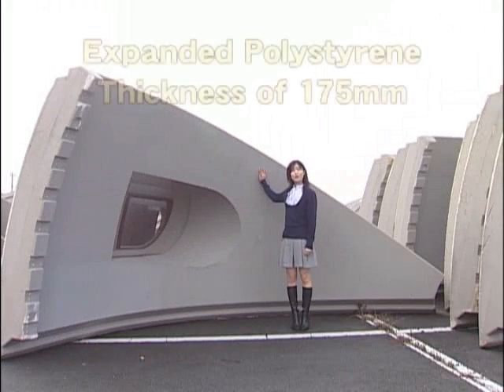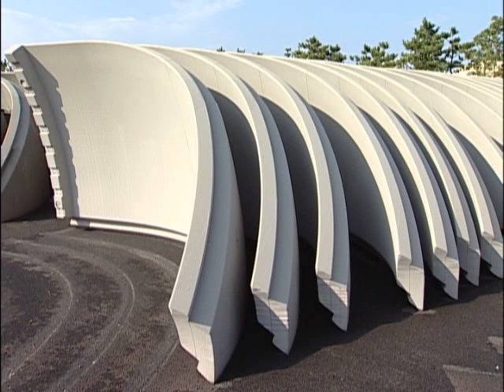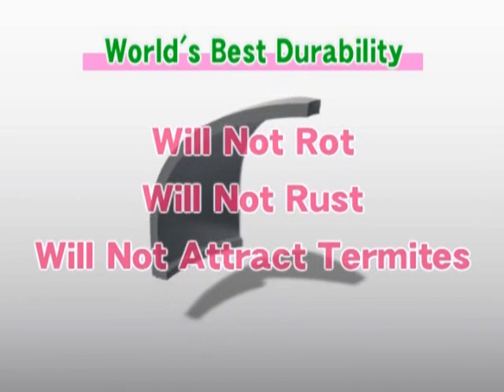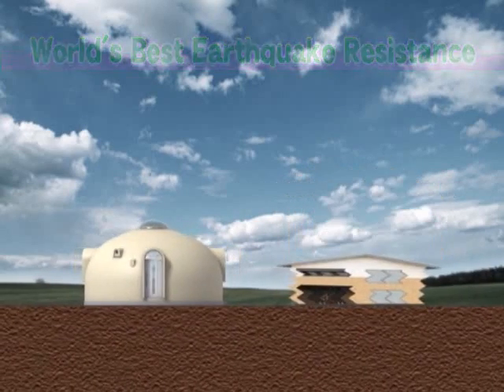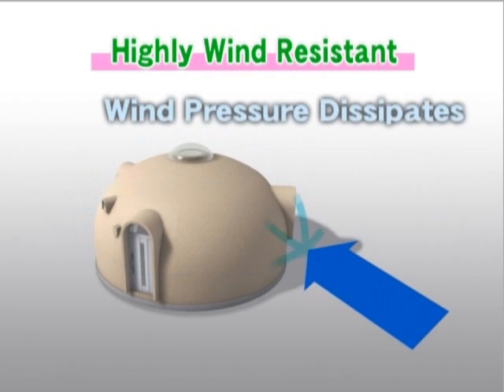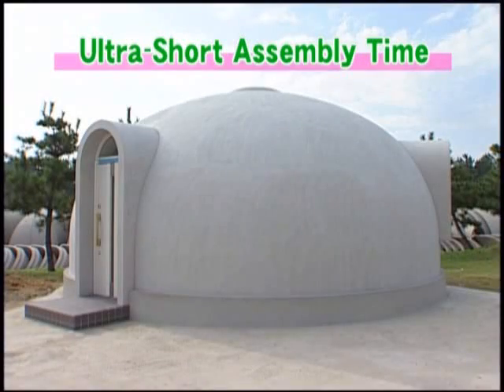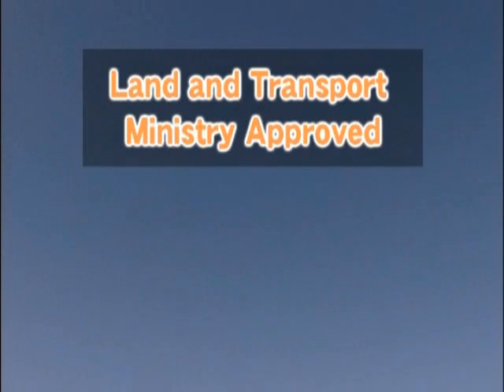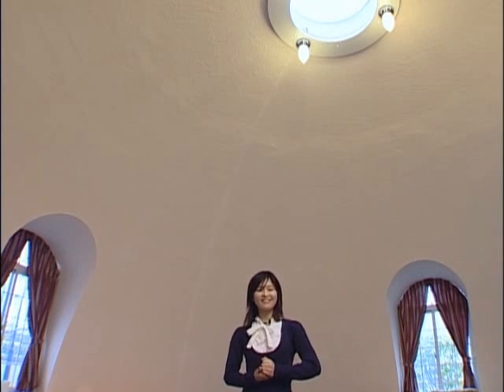Дом будущего: японские блочные дома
Презентация блочных домов из пенополистирола от компании Японский блочный дом (Japan Dome House Co. Ltd). Кюсю, Япония. В компании Dome House придумали здания с куполом из пенополистирола.
Эти здания производятся отдельными секциями и могут быть собраны легко и быстро несколькими людьми. 480 таких блочных зданий уже собраны в деревенском посёлке Aso сельскохозяйственного назначения в Кюсю, Японии, которые выполняют роль помещений для переговоров, отдыха, а также розничных магазинов.

Самая важная особенность таких домов - низкая цена, которая начинается с 30 000 долларов. Однако у этих зданий есть и другие достоинства. Их невероятно лёгкий вес - всего 80 кг. Стены толщиной в 17,5 см обеспечивают превосходную тепловую изоляцию. Они покрыты огнепоглотительным составов, делающим здания огнеупорными.

Естественно, дом-купол не будет ржаветь, гнить и не поддвержен атаке термитов. Они выдержат землетрясения и бурю - из-за низкой высоты.

Внешний вид здания и интерьер дома могут быть подобраны в соответствии со вкусом жильца. Компания также предлагает "длинные купола" и дома, собранные из нескольких корпусных конструкций. Эти купола универсальны. Они могут быть превращены в небольшие гостиницы, в залы заседаний, в гостиничные номера, в парилки, рестораны, в холодильные помещения и бары.